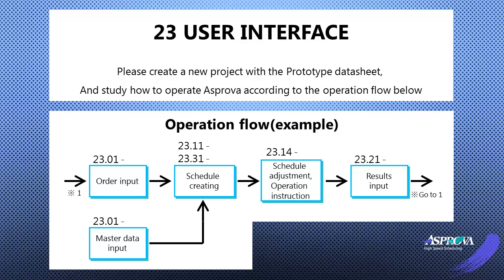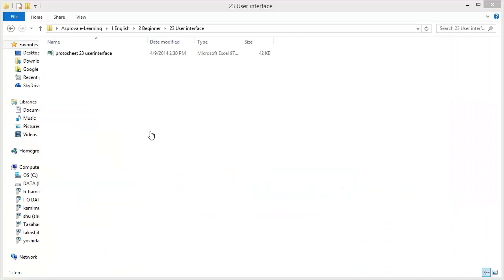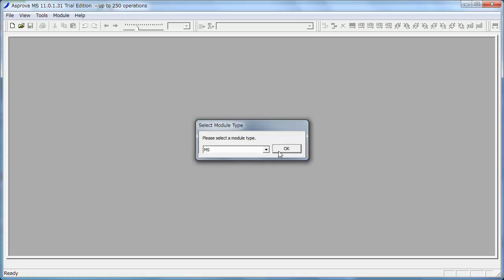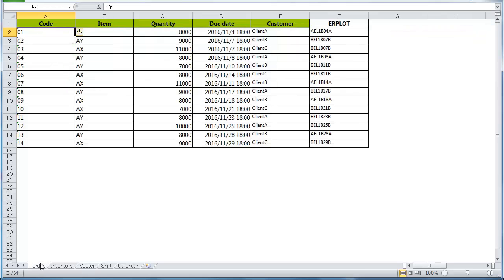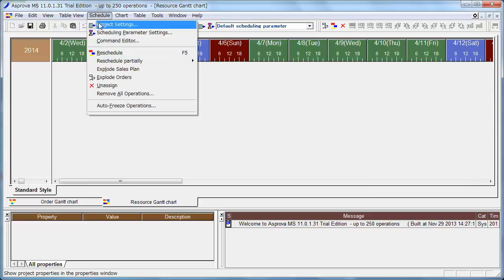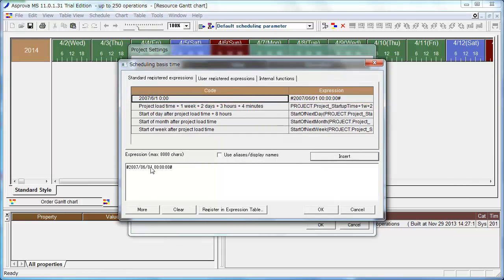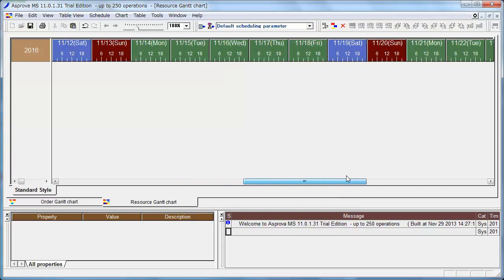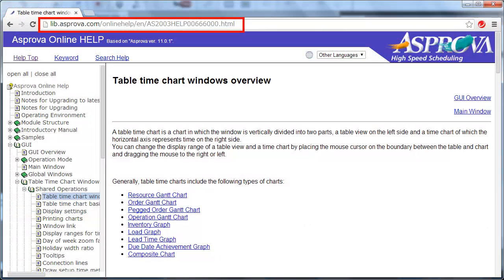23.01 Create Project and Setup Scheduling Period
We will set up a new project with the prototype datasheet.
So then, let's study how to operate Asprova according to the flow of operations as follows.
We use the prototype datasheet named "protosheet 23 userinterface.xls".
First, please launch the Asprova MS and make a new project.
Adjust the schedule period in line with the order due dates.
As we can confirm that the order due date is Nov.2016 on the "Order" sheet, please set "Nov.1, 2016" as the [Scheduling basis time].
Click [Schedule] → [Project settings] from the Menu.
Find the [Scheduling basis time] column on the [Time period] tab, rewrite it as #2016/11/1# and press [OK].
There are 30 days from the [Scheduling basis time] to the [Assignment end time]. Please leave that as-is.
Let's save the project.
Please refer to the online help about the details for "scheduling period" in Asprova